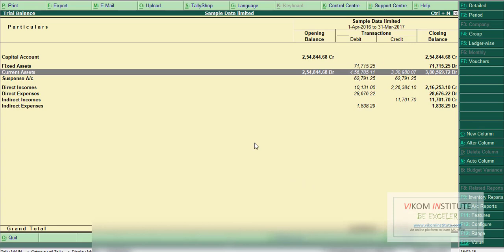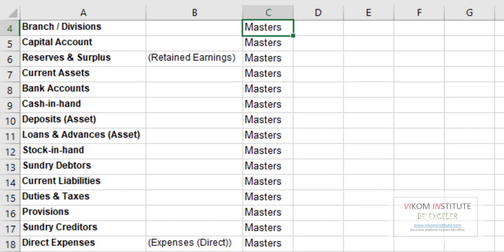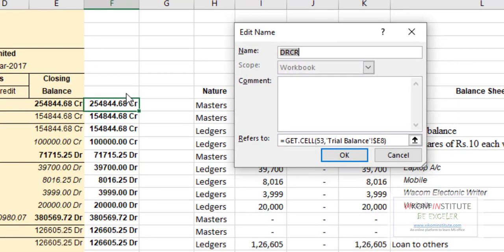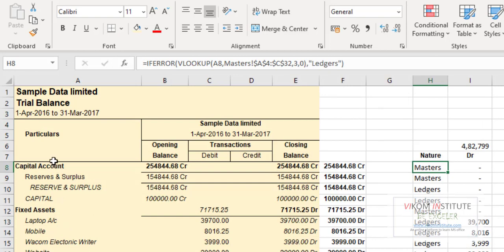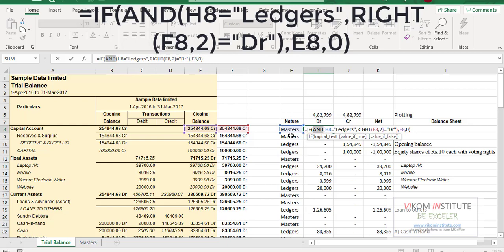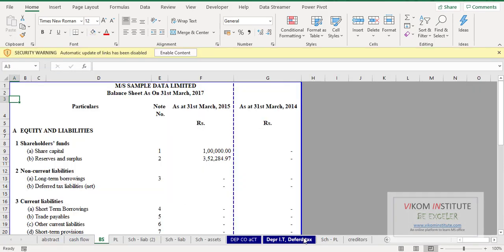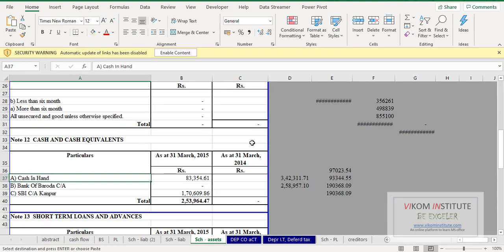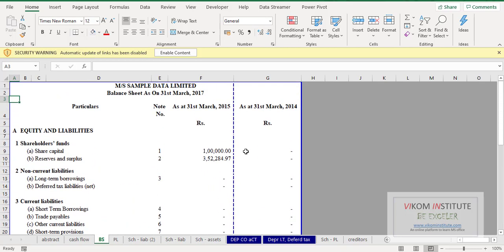Make Balance sheet from Tally in EXCEL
Make Balance sheet from Tally in EXCEL - A complete automation

Important Links
Our You Tube channel 👍👍